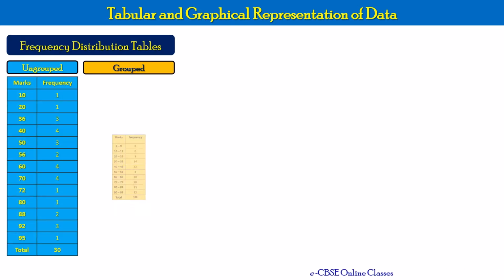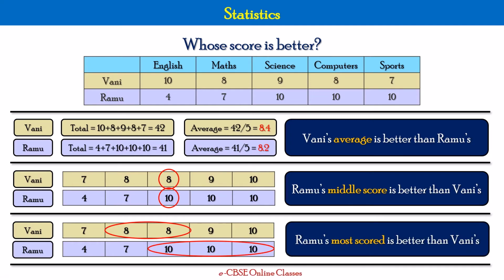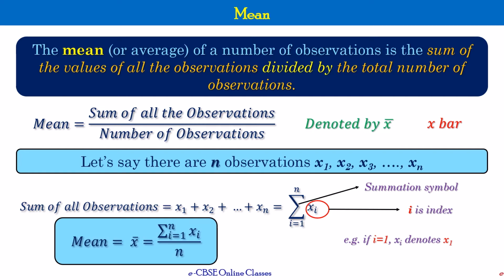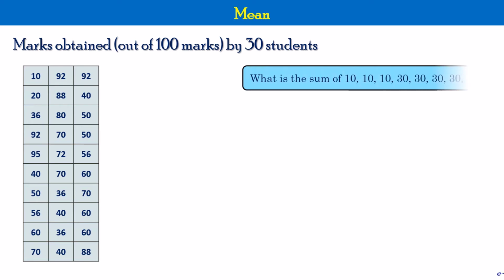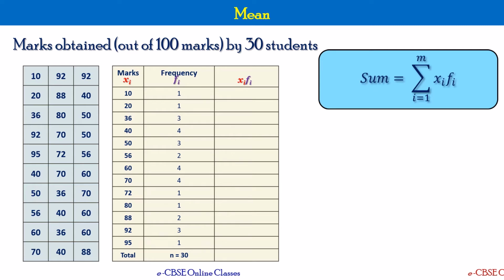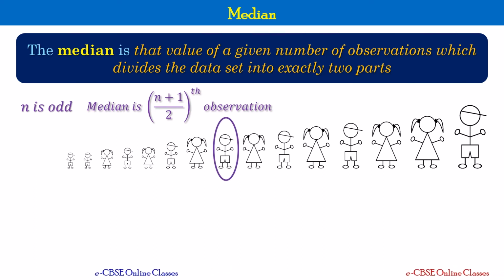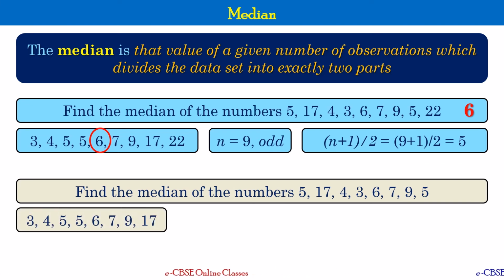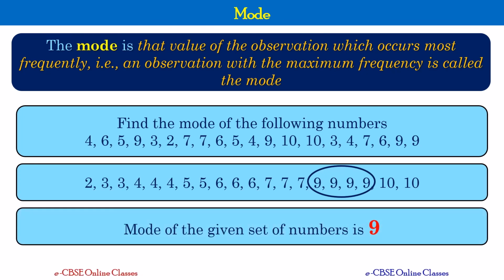Mean, Median and Mode | Measures of Central Tendency | Statistics | Class 10 Maths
Class 10 Maths - Statistics - Mean, Median, and Mode - Measures of Central Tendency - Grouped and Ungrouped data statistics
In this video, we discuss about measures of central tendency in statistics - Mean, Median, and Mode of data